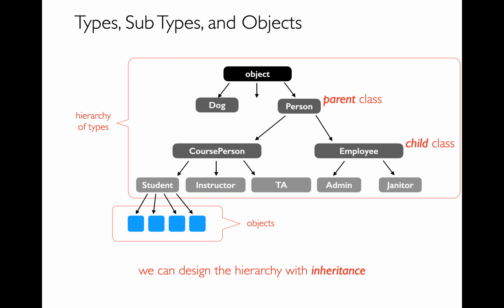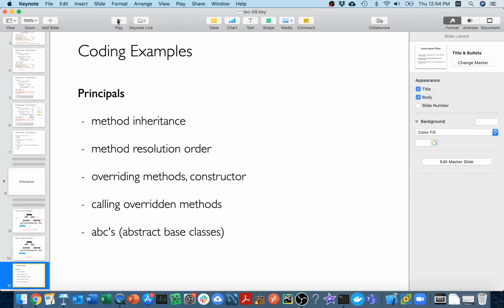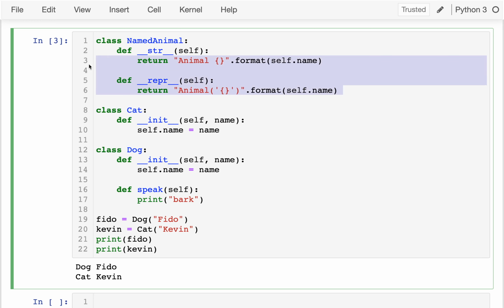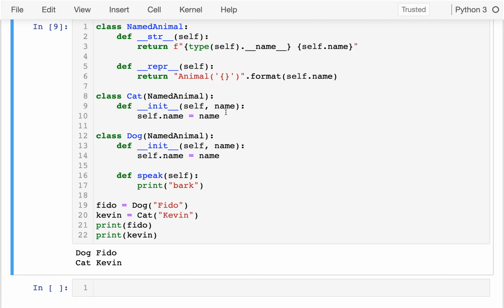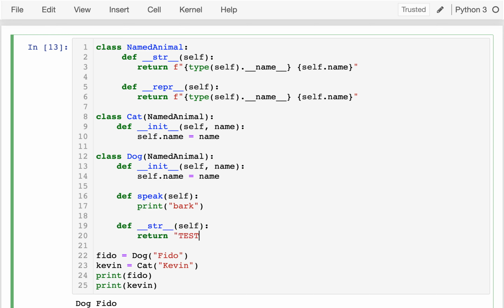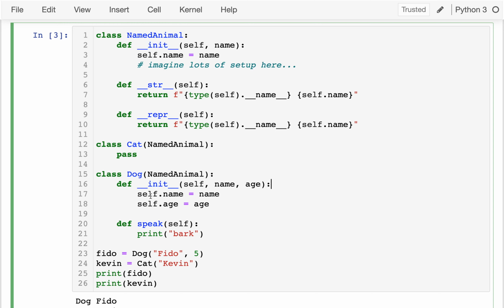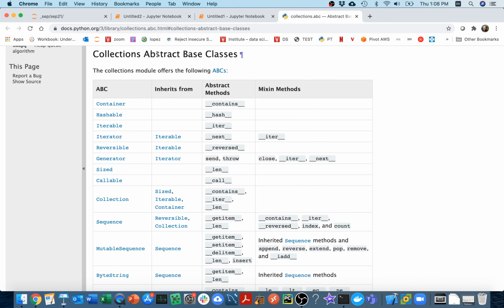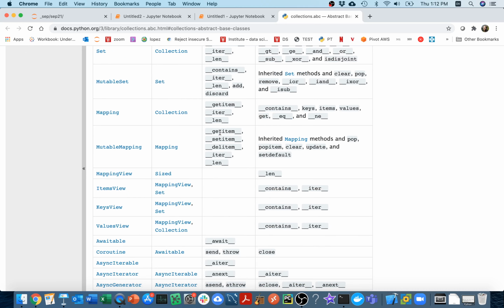CS 320 Sep 21 (Part 3) - Inheritance